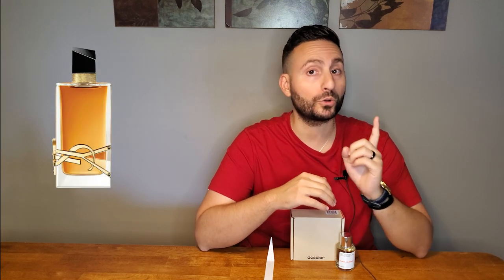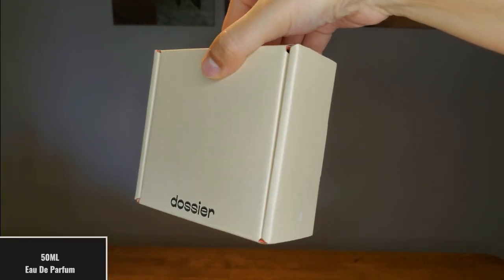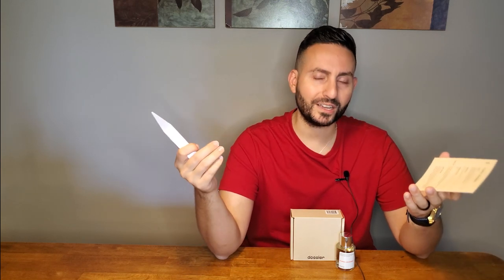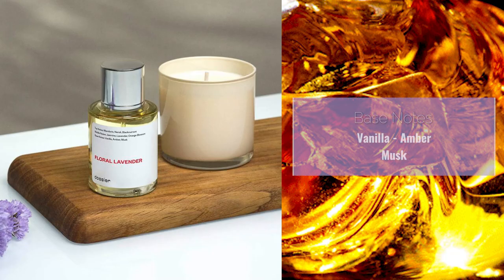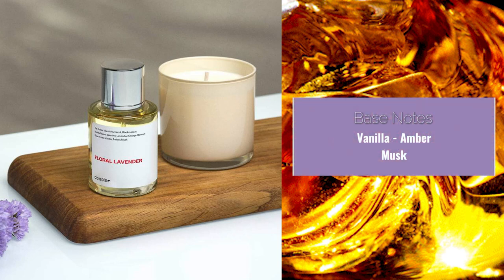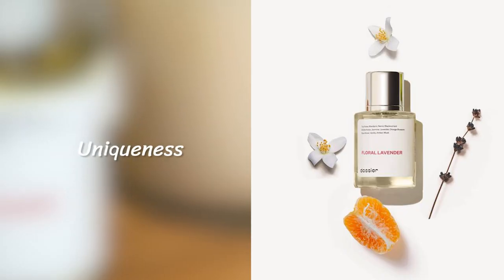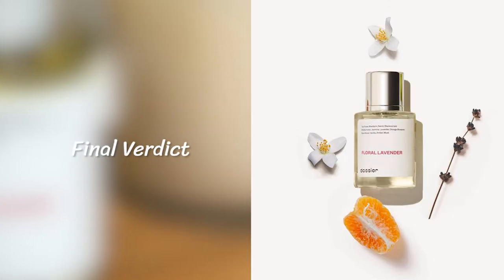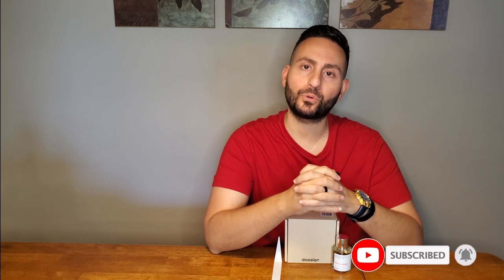YVES SAINT LAURENT LIBRE EAU DE PARFUM ALTERNATIVE! | DOSSIER FLORAL LAVENDER PERFUME REVIEW!